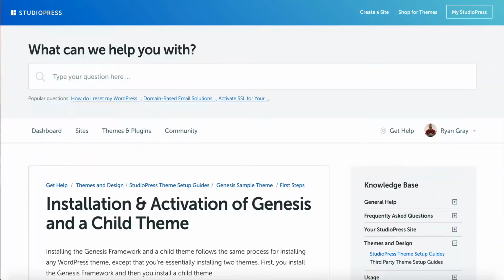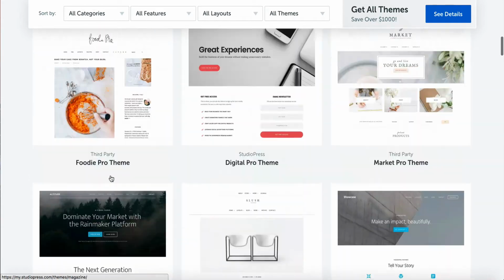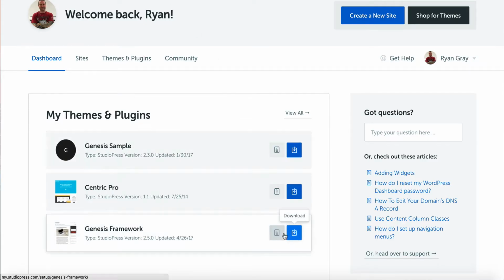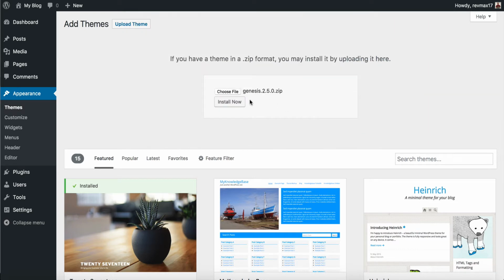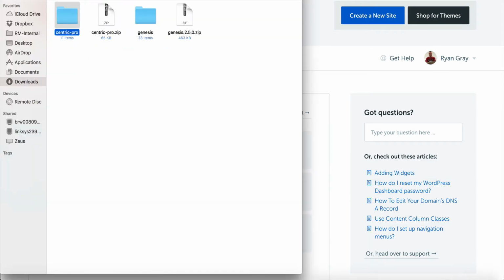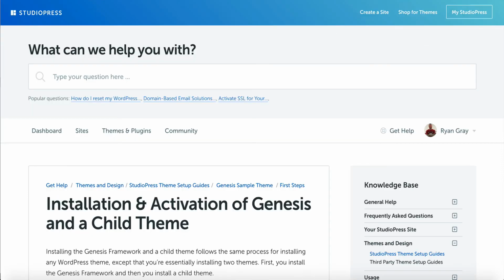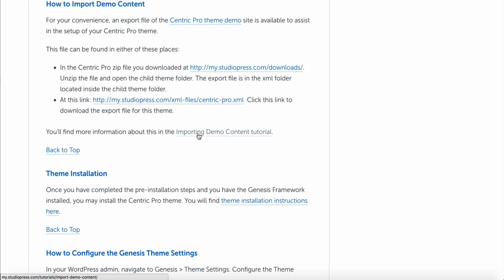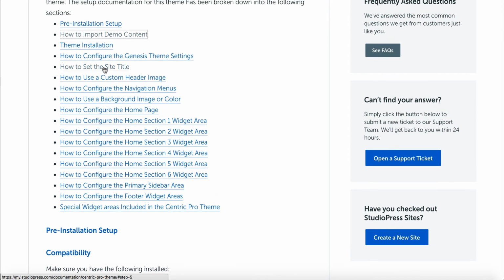How To Install Genesis Framework For WordPress In 5 Minutes